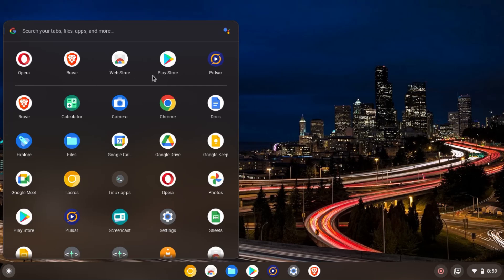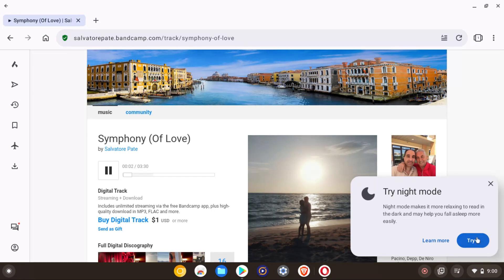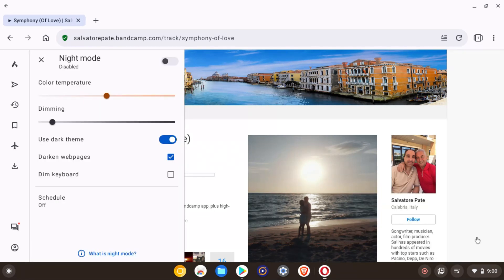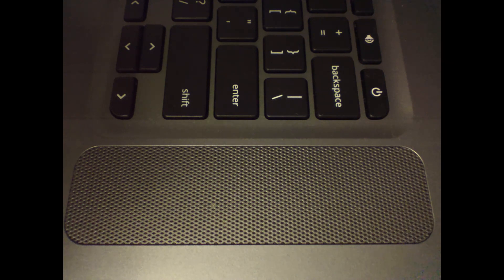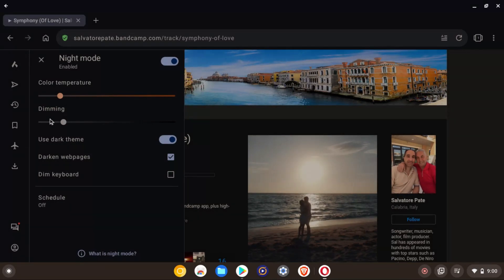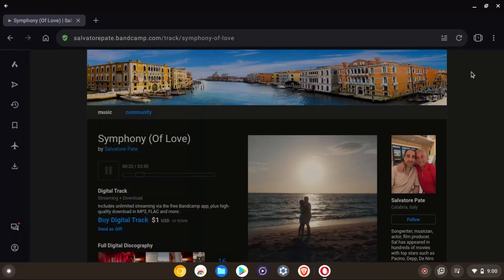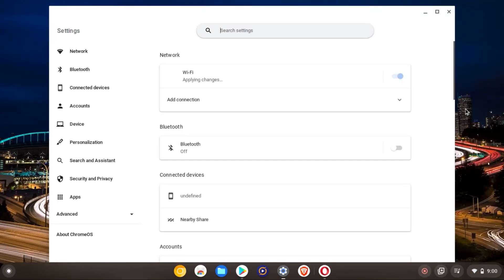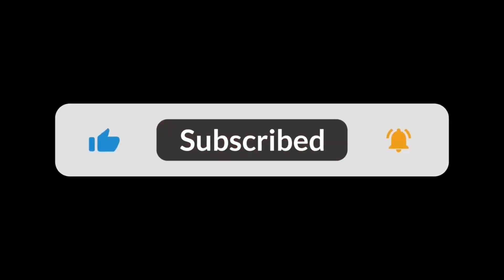This Chromebook Expired Last Year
It still runs even with 2 Gigs of ram!!
TOTAL OS TODAY is total technology for beginners and beyond. Join our friendly community and connect with other friends around the globe.